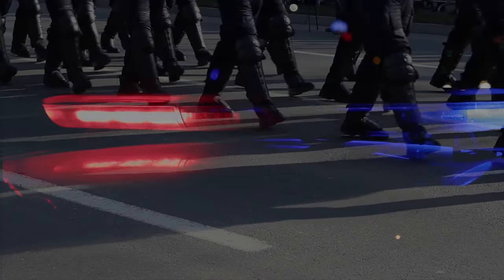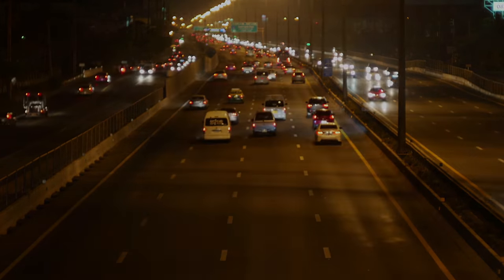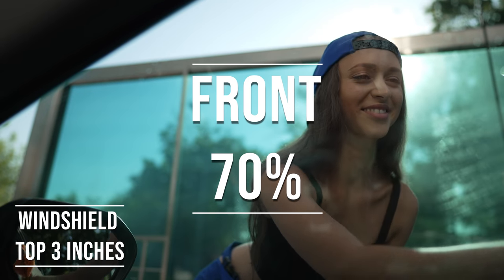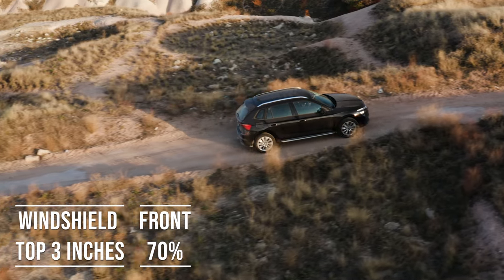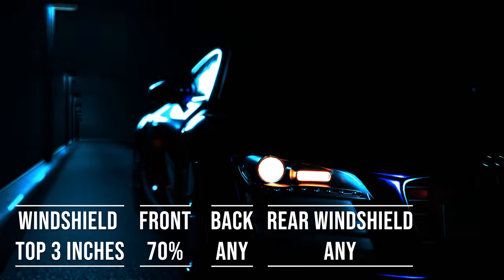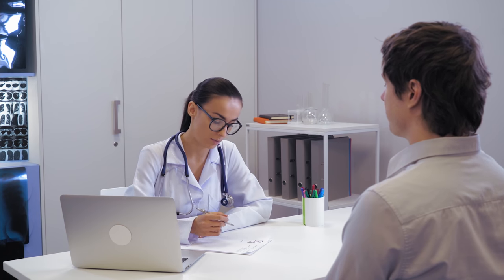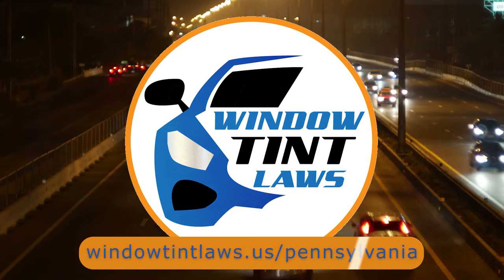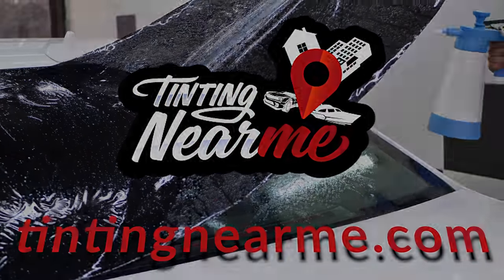2024 Pennsylvania Window Tint Laws Explained - Know the Legal Tint Limit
Curious about the tint laws in Pennsylvania? Watch this video to learn about the current laws and any updates for 2024. Stay informed and stay on the right side of the law with our breakdown of Pennsylvania's tint regulations. Know your rights and stay legal with the latest tint laws in Pennsylvania.